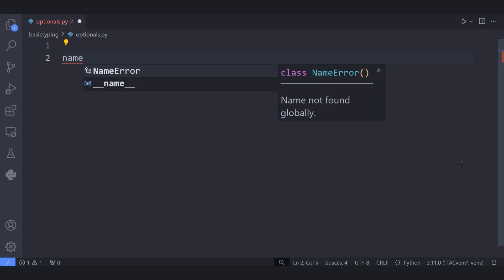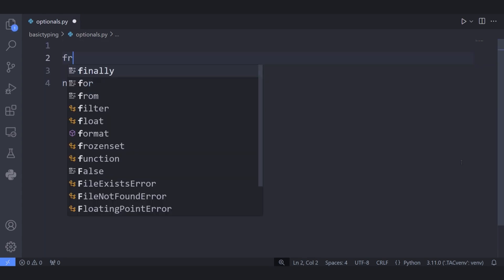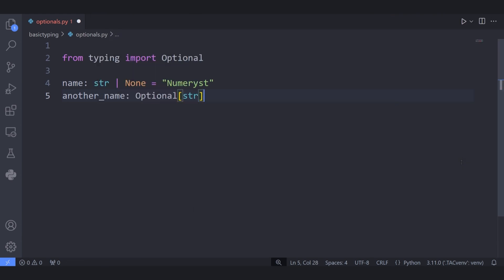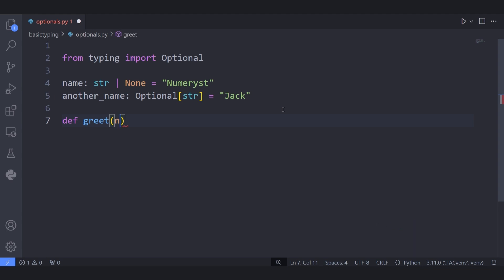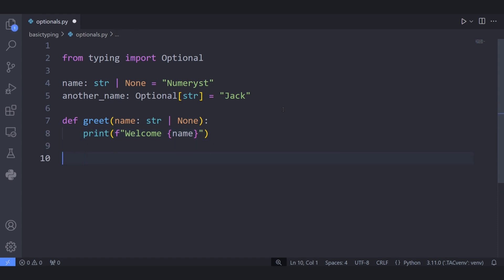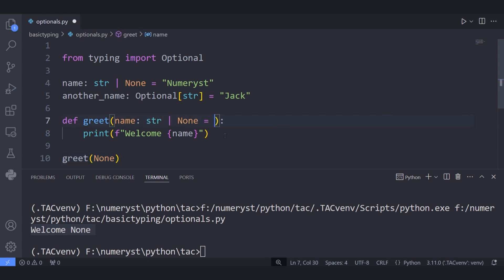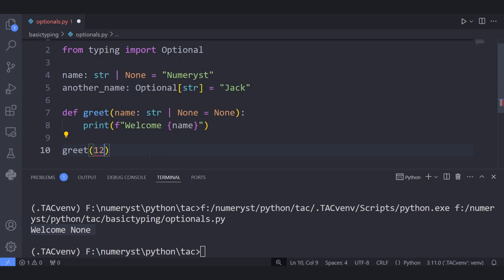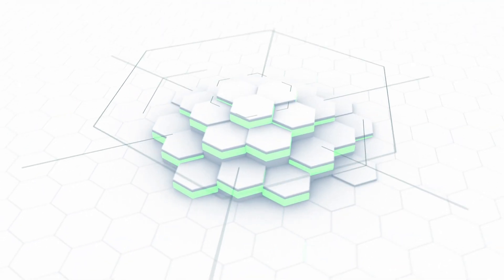Optional Type Annotation | Python Tutorial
Learn about optional in Python and how to use type hints for beginners in this tutorial. Understand how to add type annotations to your code for better code readability and error checking.